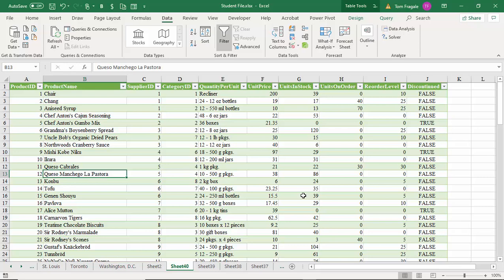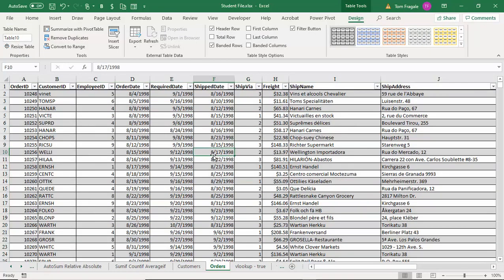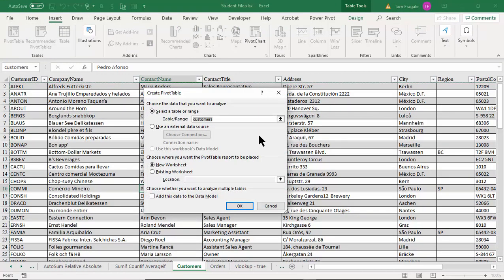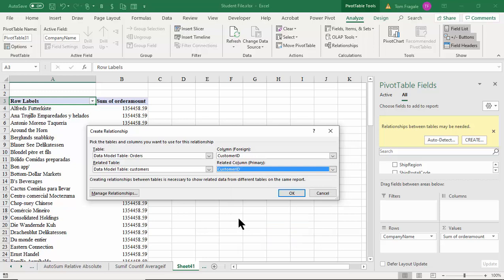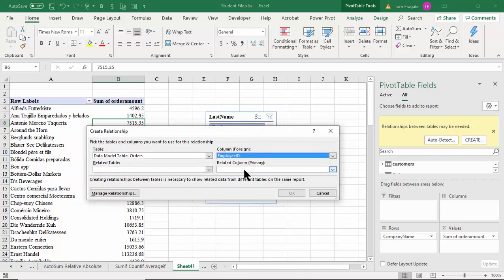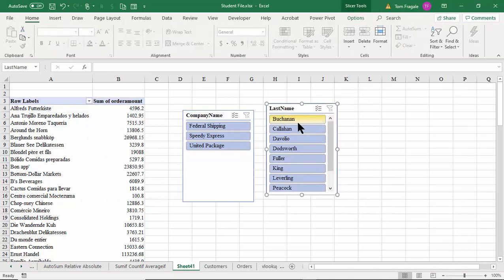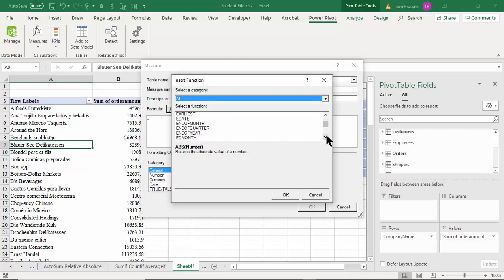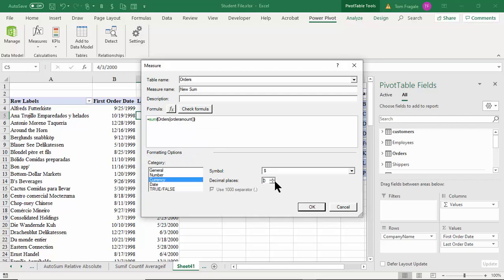Excel Power Pivot